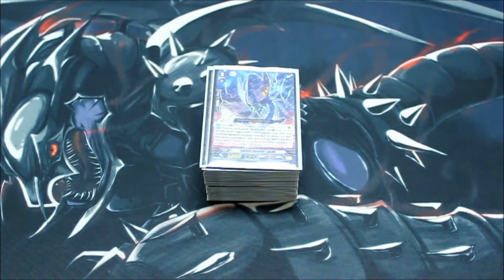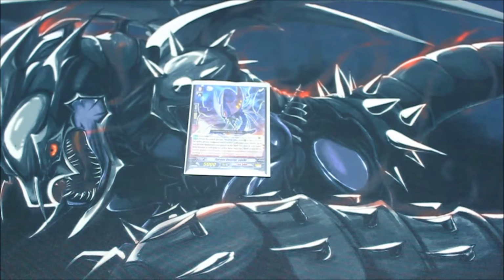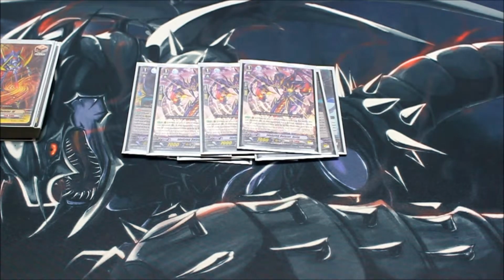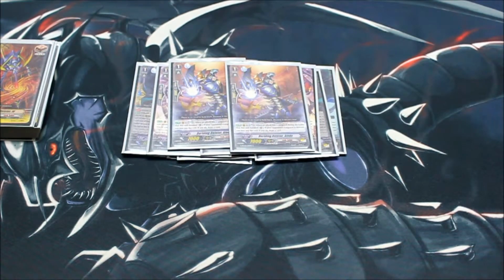Link Joker: Deletor deck UPDATED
Fun Fact: Babblerab can English really well!
Much more success with this build than the original one. It has a much more aggressive game once it can delete the opponents vanguard which is something that I'm happy about.

Going to put the decklist in the description this time:

Gr0 17
X1 Sprout Deletor, Luchi
X4 Taunting Deletor, Gotho
X4 Cramping Deletor, Edy
X4 Biting Deletor, Geeva
X4 Squeezing Deletor, Id

Gr1 13
X4 Ill-fate Deletor, Drown
X4 Instill Deletor, Ender
X3 Idolizing Deletor, Guim
X2 Deriding Deletor, Aieda

Gr2 12
X4 Hailing Deletor, Alba
X3 Hailing Deletor, Elro
X3 Swift Deletor, Geali
X2 Juxtapose Deletor, Gaele

Gr3 8
X4 Docking Deletor, Greion
X3 Juxtapose Deletor, Zaele
X1 Daunting Deletor, Oksizz

Stride deck: Honestly Irrelevant.